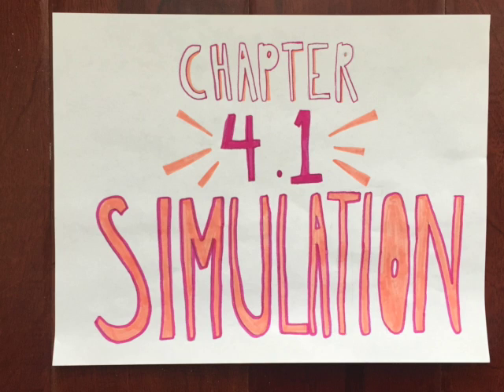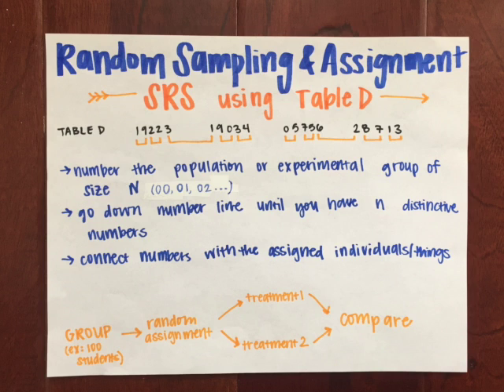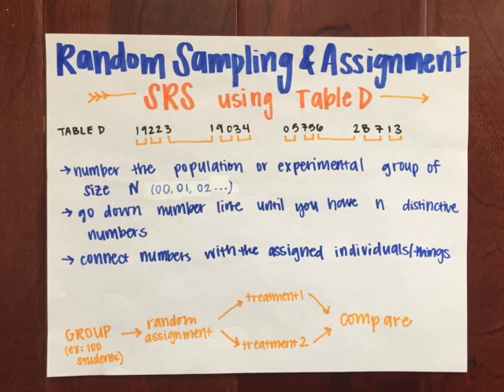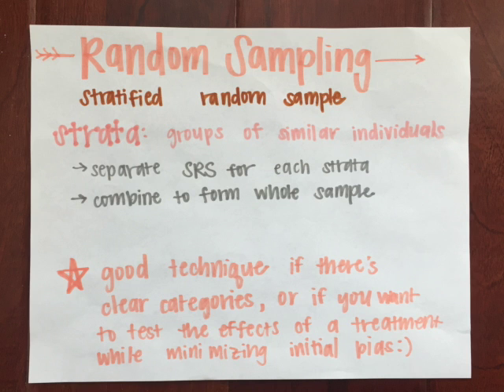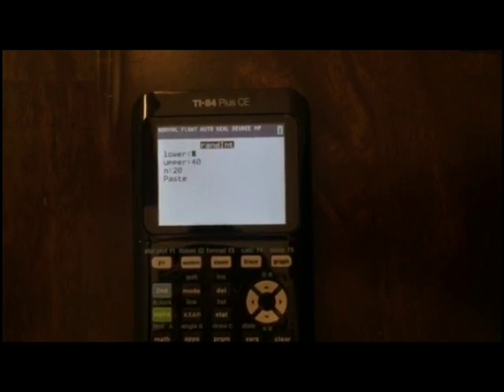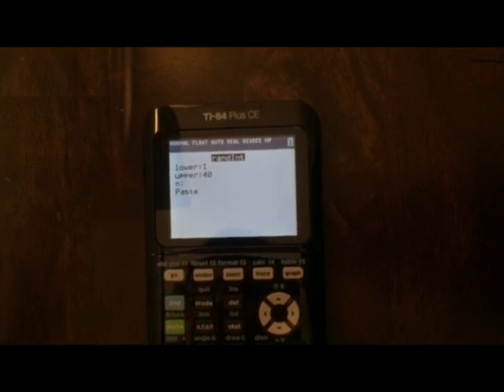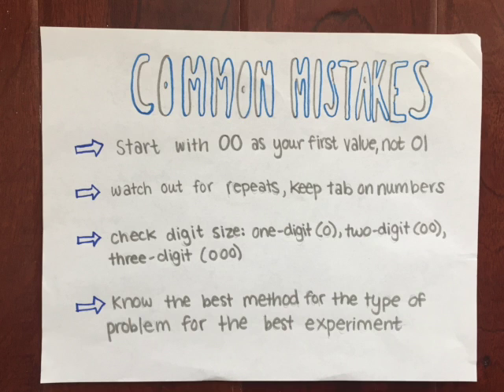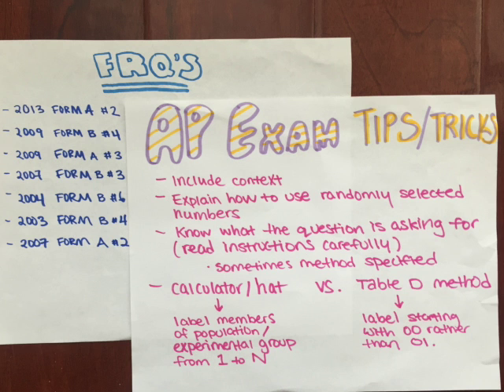6. Simulation: How to random sample, random assign using a random number table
Review for AP Stats Test